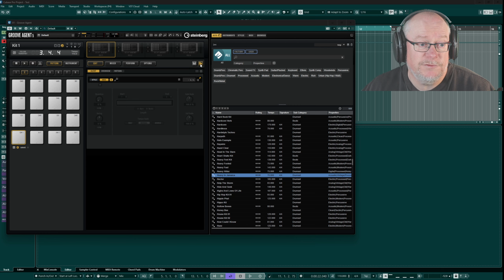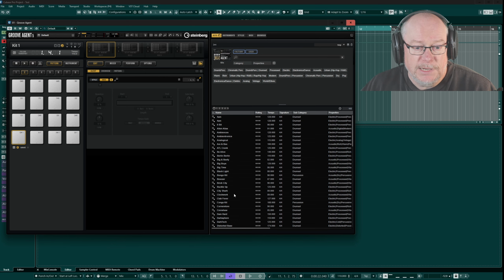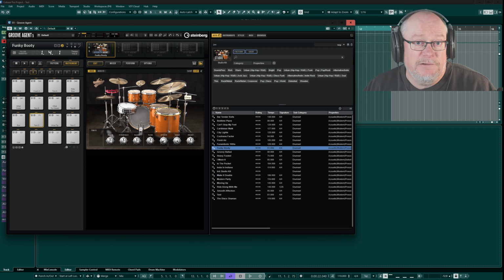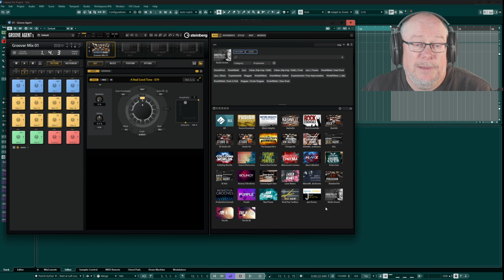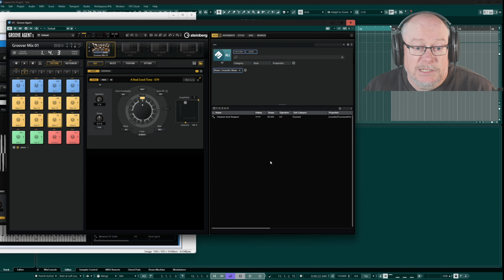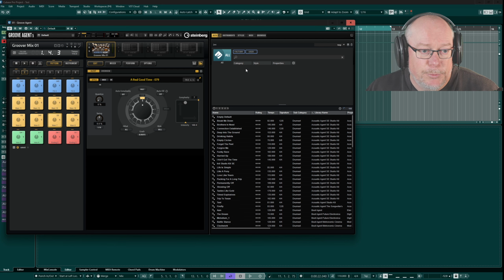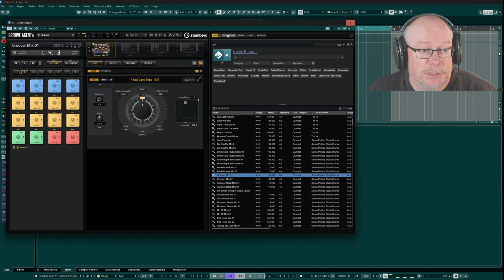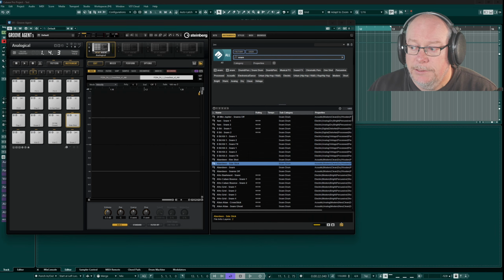How To Use The Load Panel in Groove Agent 5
In this video I show you how to load Kits and Instruments into Steinberg's Groove Agent 5, using the Load Panel

My channel is these things:

1. A place to share my music - both songs and instrumental pieces. Much of the music I write features in...
2. Tutorial videos about music composition and production
3. An outlet for me to discuss all things musical - including technical break-downs of software and tools that I use, as well as more wide-ranging discussions of topics that interest me.